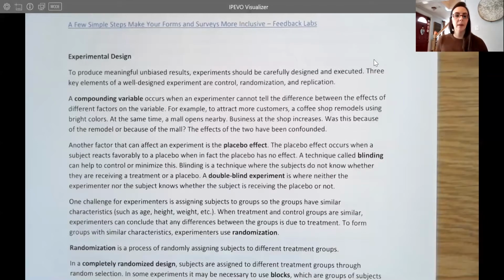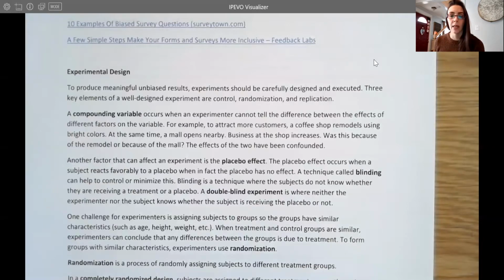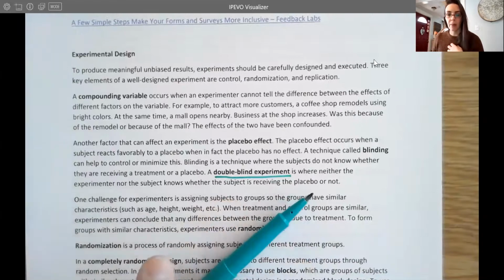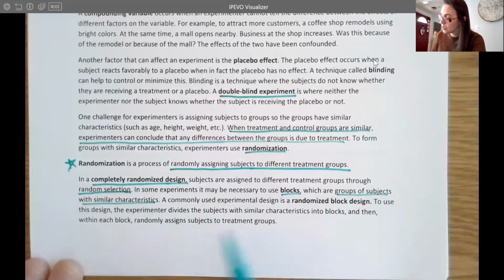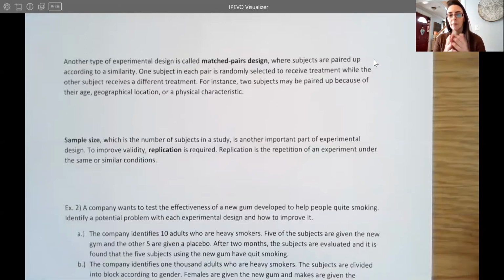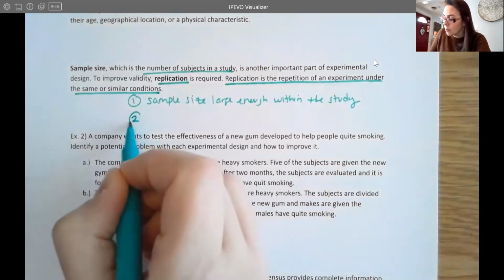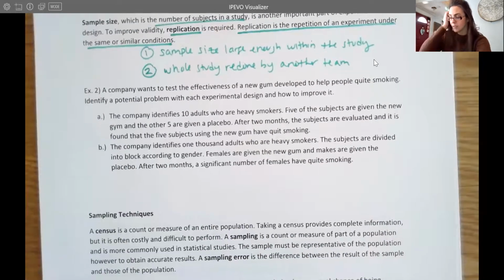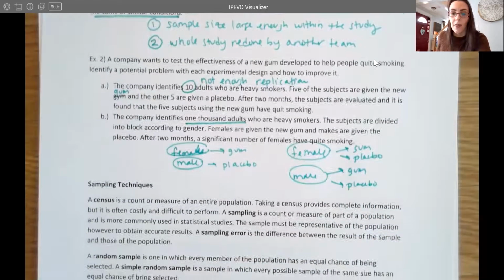MAT143 Section 1.3, Part 3 of 4